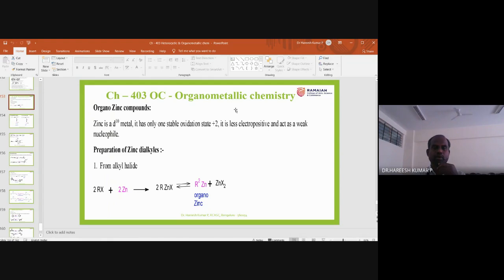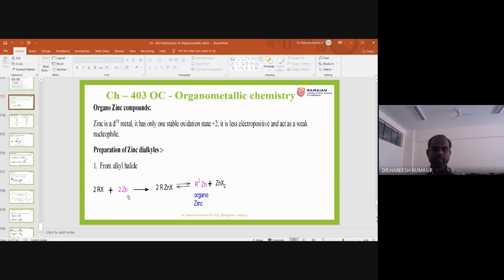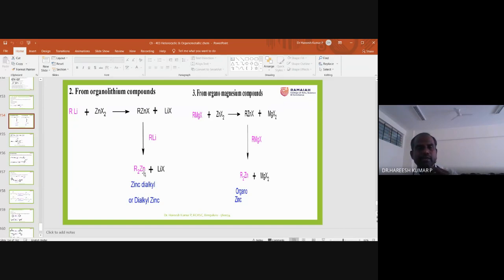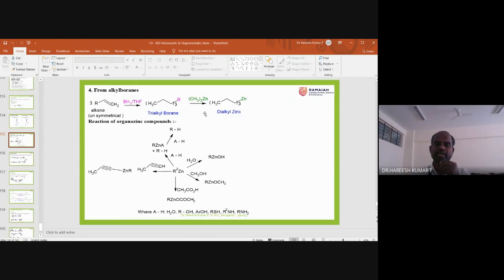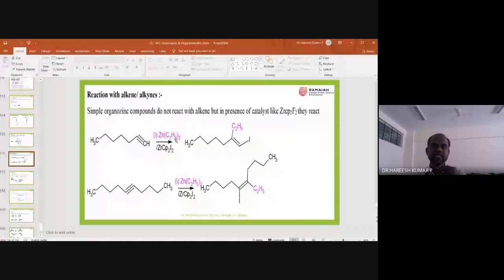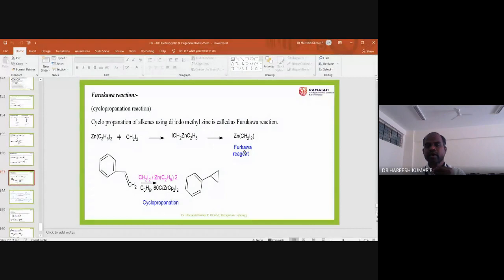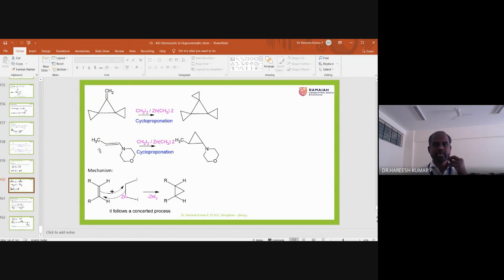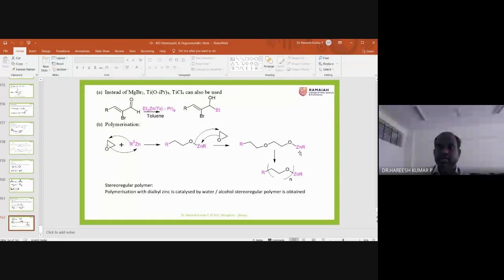M Sc -Chemistry -Organometallic Chemistry-Synthesis- Organo Zinc & application-by Dr Hareesh Kumar P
M Sc -Chemistry -Organometallic Chemistry-Synthesis of Organo Zinc & application in organic synthesis by Dr Hareesh Kumar P - Board, CSIR-JRF, UGC-NET, LS, KSET examinations.